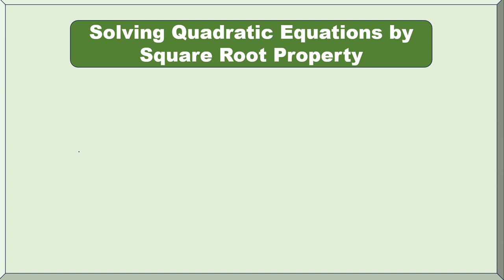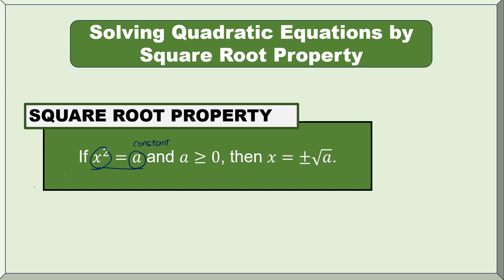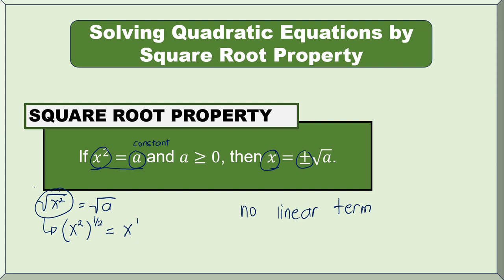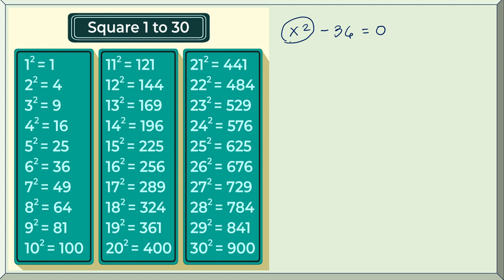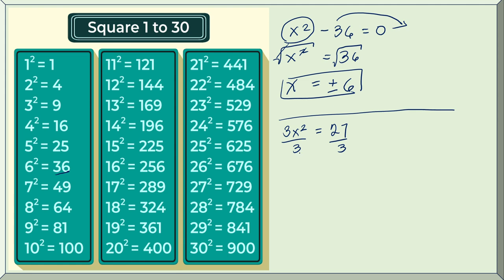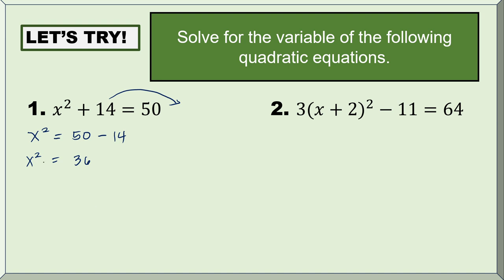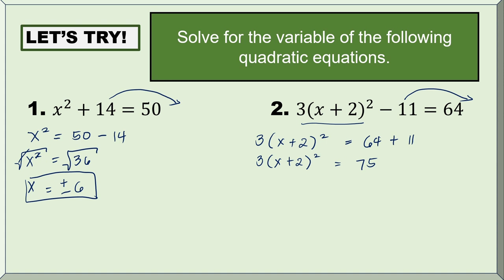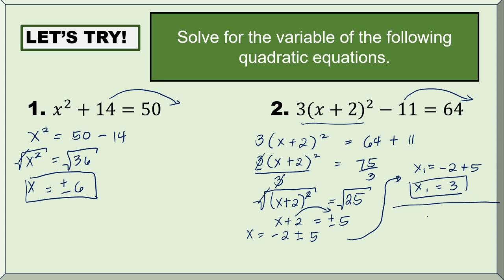Solving Quadratic Equations using Square Root Property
How to solve for the value of the variable in quadratic equation using square root property.